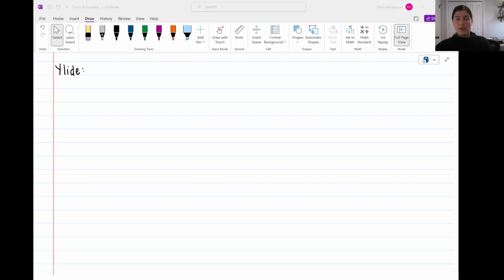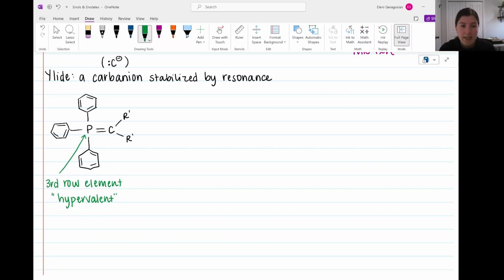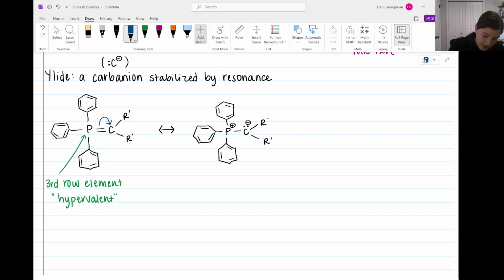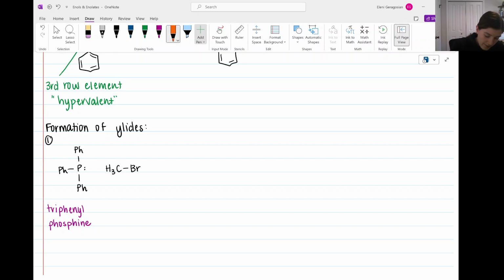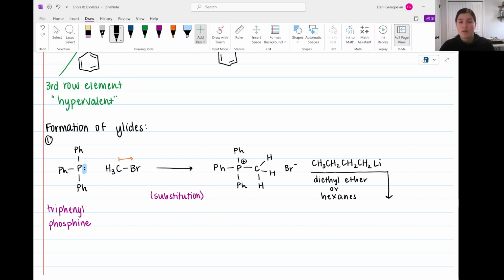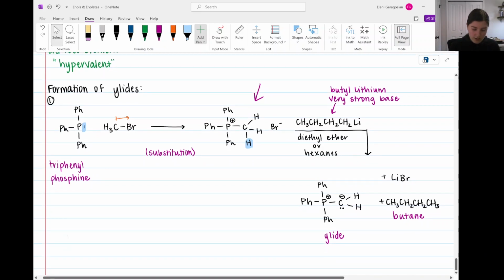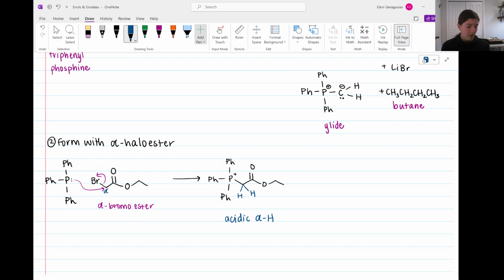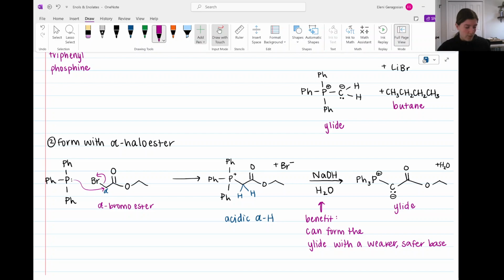Enols & Enolates 11 - Ylides